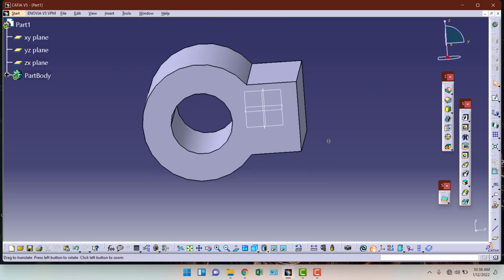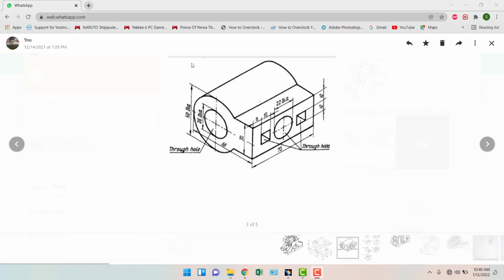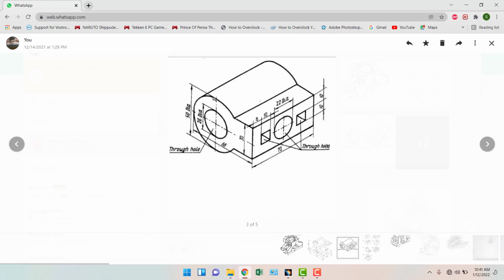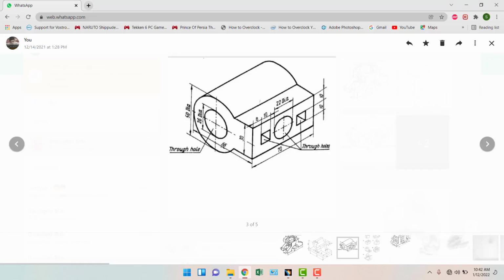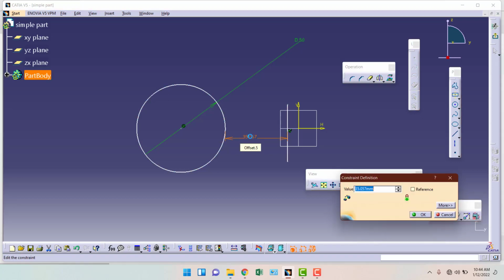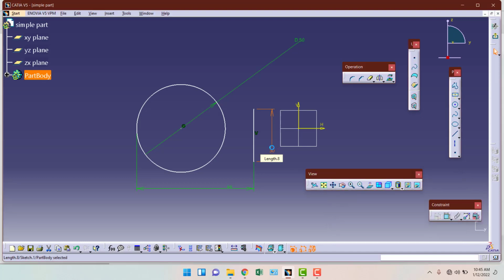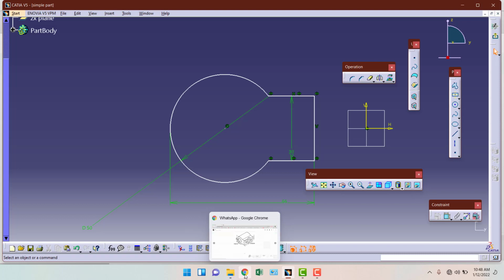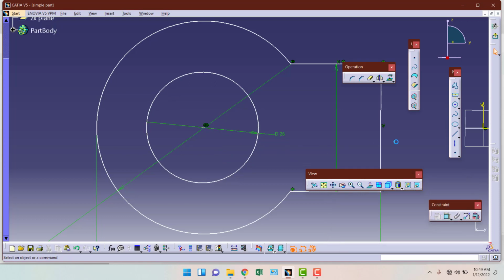basic design 1 catia for BTECH / MTECH BEST projects praying lips foundation.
b tech mechanical project ideas
what kind of projects do mechanical engineers work on
top mechanical projects for final year
top 10 mechanical projects
top mechanical engineering projects list
top 10 mechanical engineering final year projects
top final year projects for mechanical engineering
top 10 best mechanical engineering project ideas for 2020
top 10 mechanical projects ideas
mechanical major project ideas
mechanical engineering best project ideas
mechanical ideas for project
topics for mechanical projects ideas
topics for mechanical engineering projects
mechanical related projects topics
mini projects for mechanical engineering topics
hydraulic projects topics for mechanical engineering
advanced mechanical project topics
final year mechanical engineering project topics
mechanical engineering project topics pdf
btech# projects on machine learning
best btech projects for ece
chemical engineering btech projects
btech# computer science projects
btech# final year projects for cse in python##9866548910